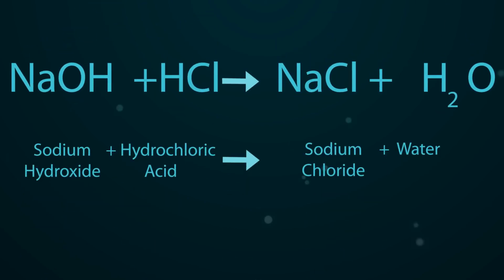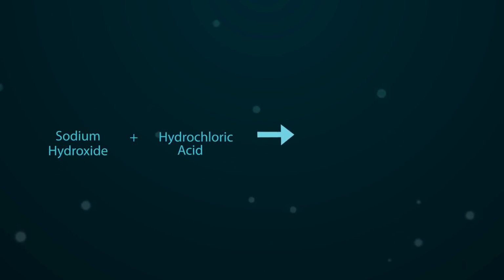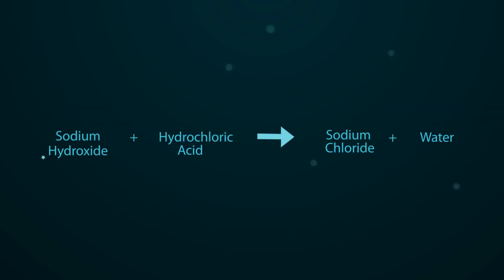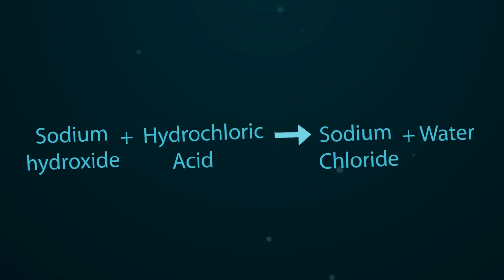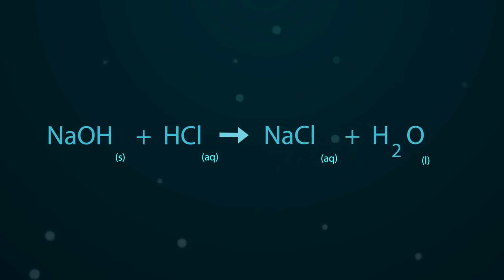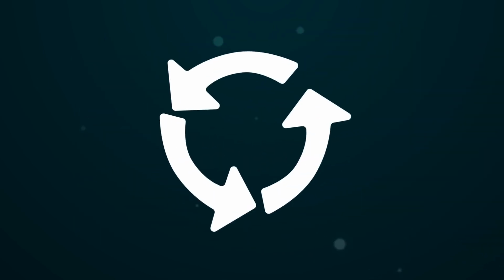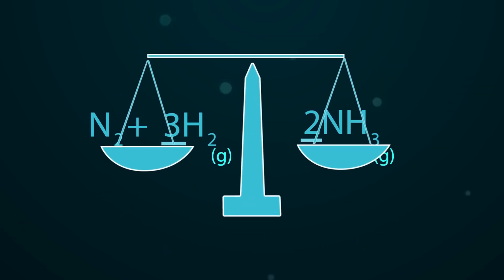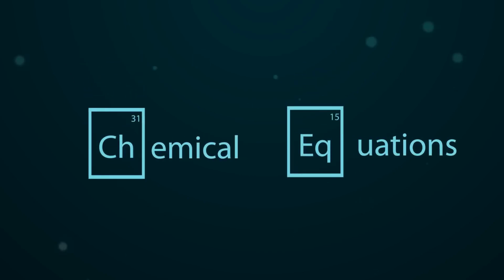What are chemical equations? | Understanding basic chemical equations